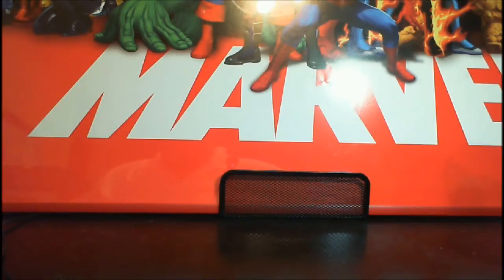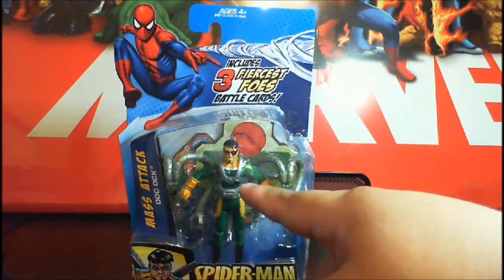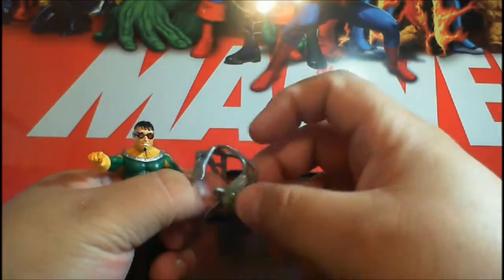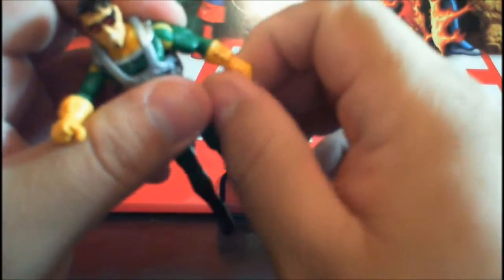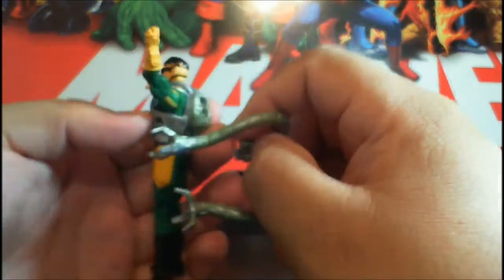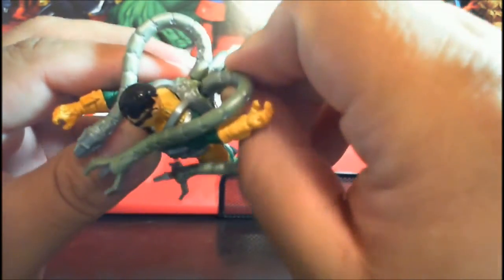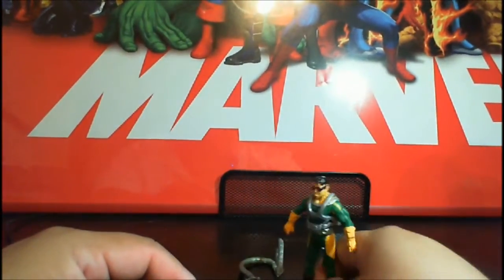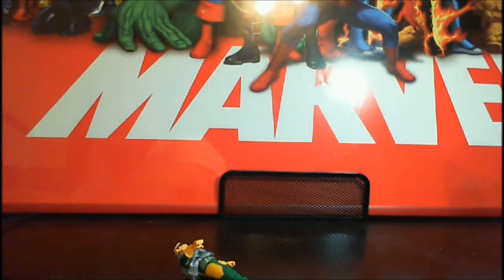Marvel Universe Spiderman Mass Attack Doc Ock 3.75" figure review